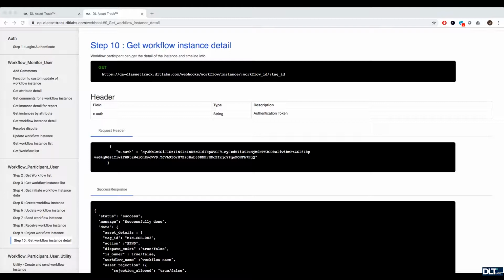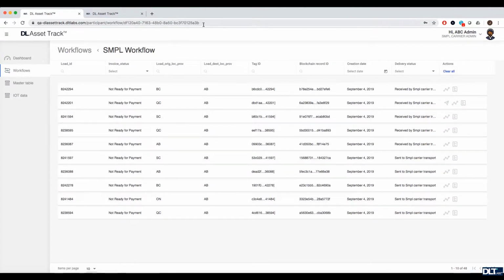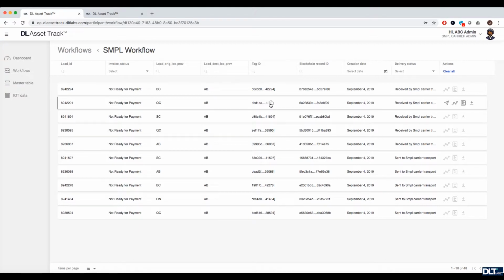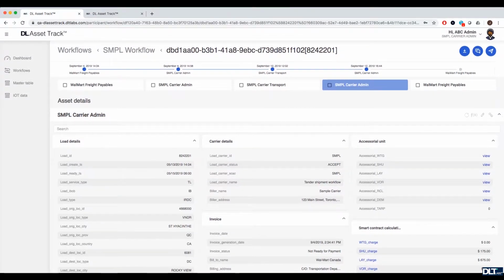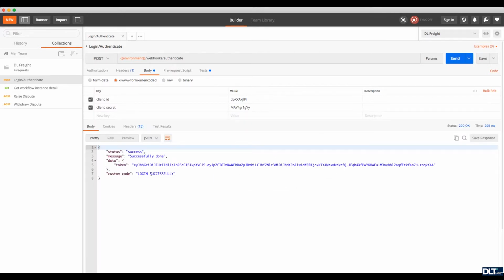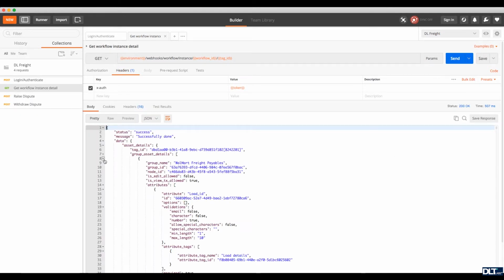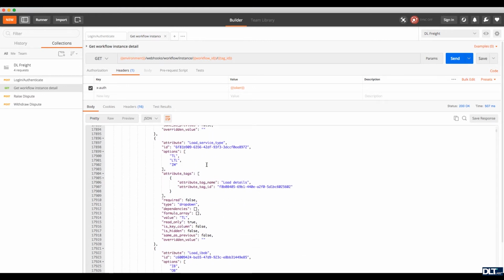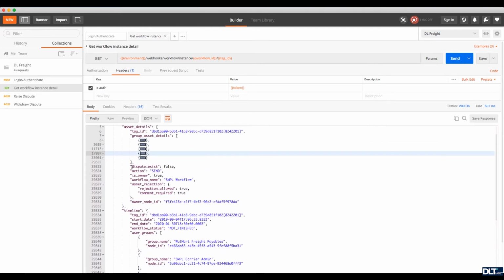DL Freight: How To Fetch Load ID Info